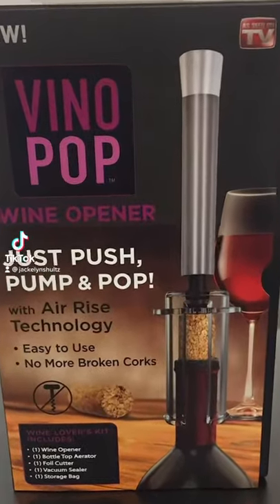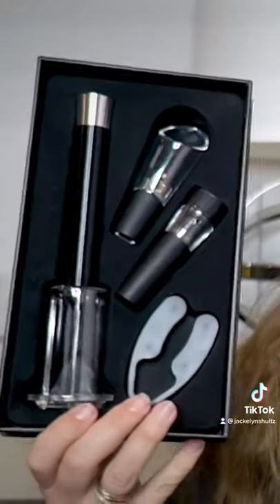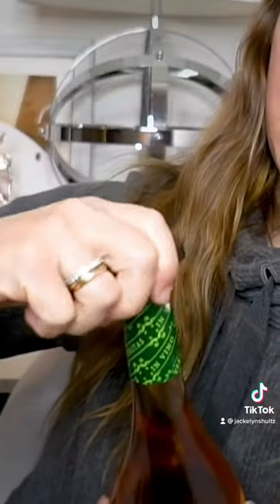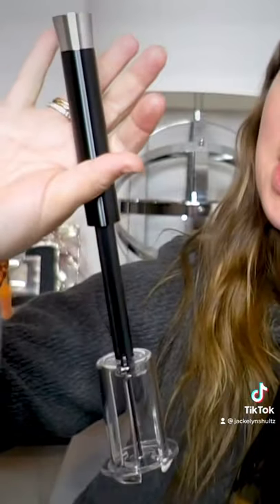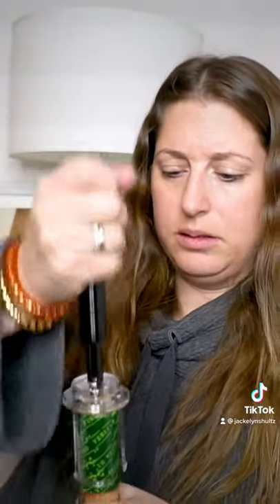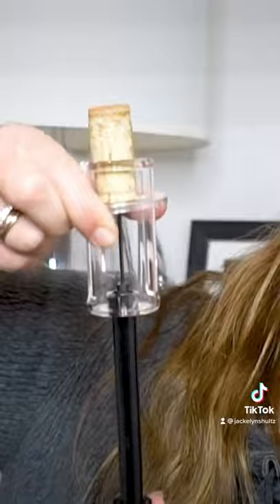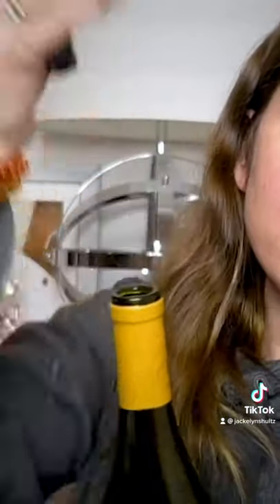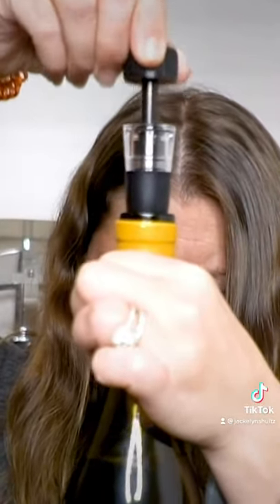THE VINO POP || THINGS YOU DIDN'T KNOW YOU NEEDED PT. 2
lINK TO PRODUCT